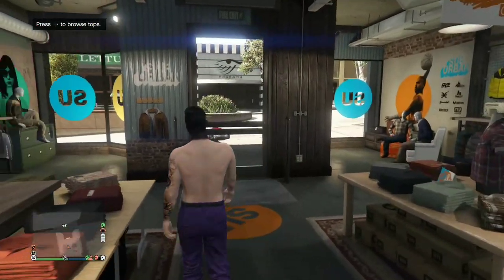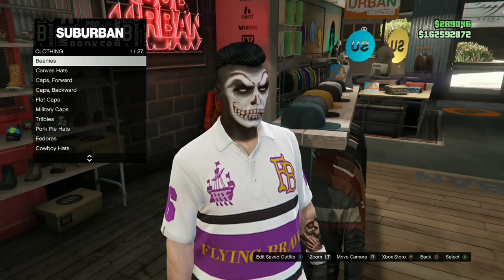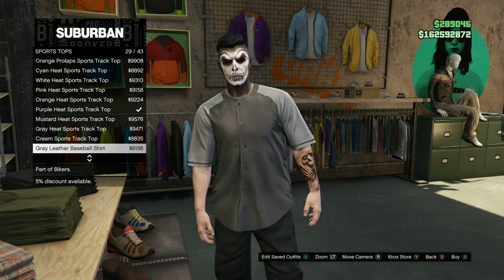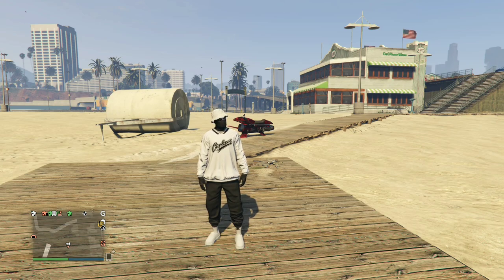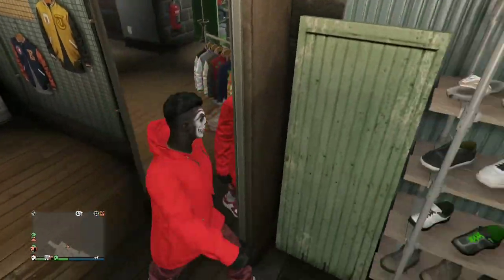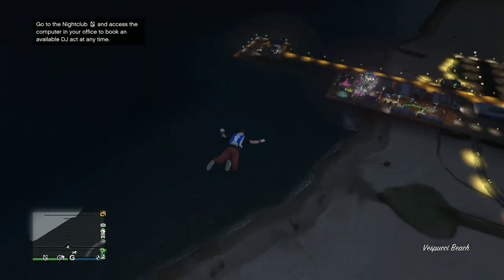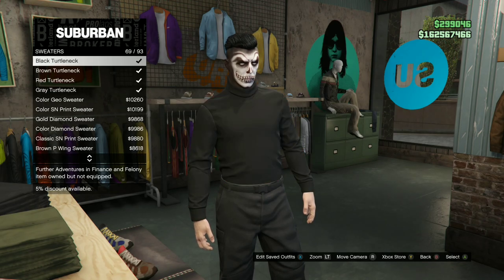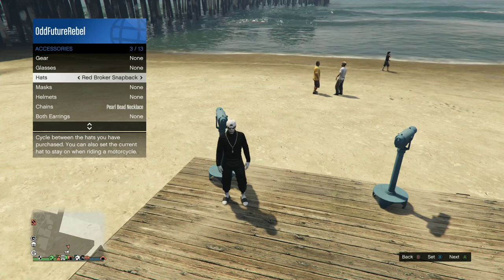4 JOGGERS TRYHARD OUTFITS - GTA 5 ONLINE